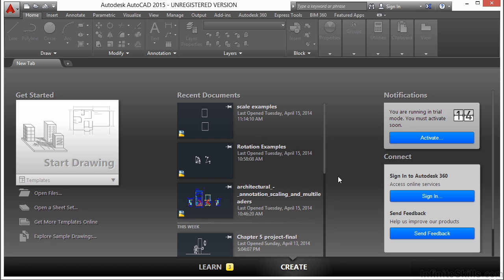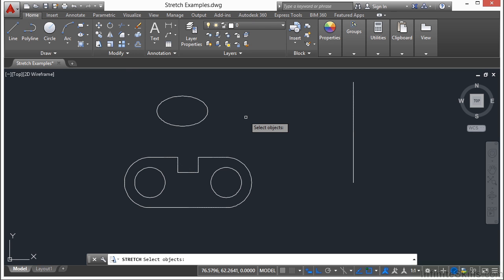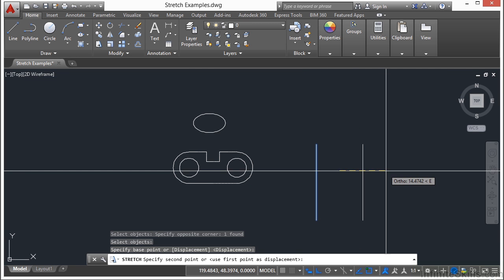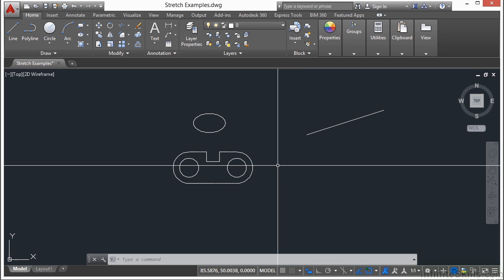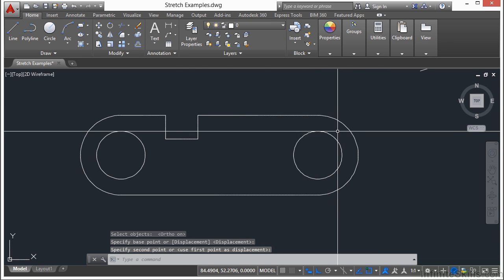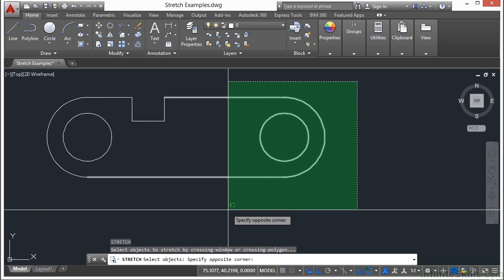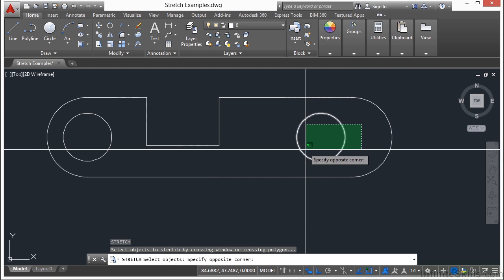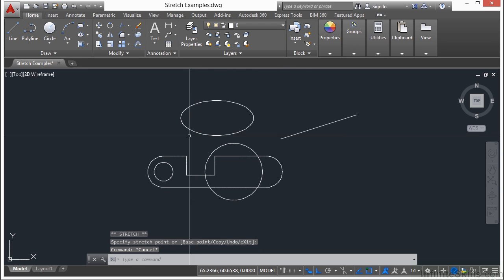AutoCAD 2015 Training Video Tutorial 06 06 Stretching Objects